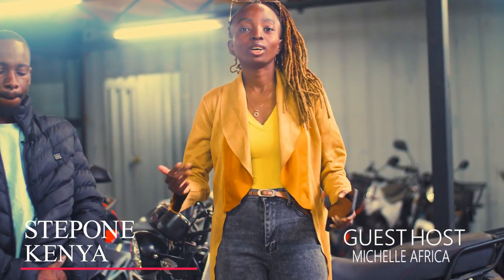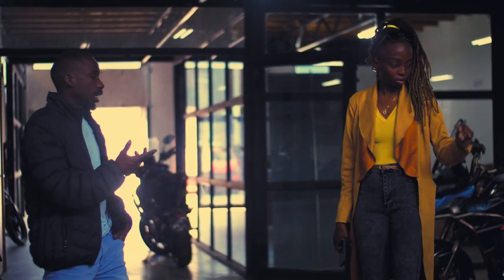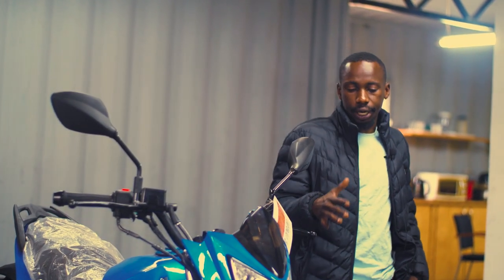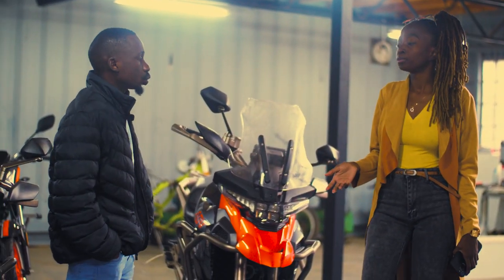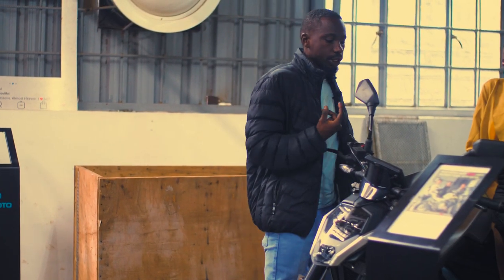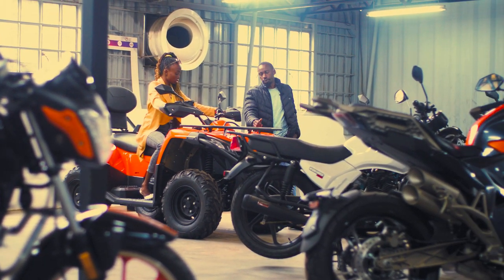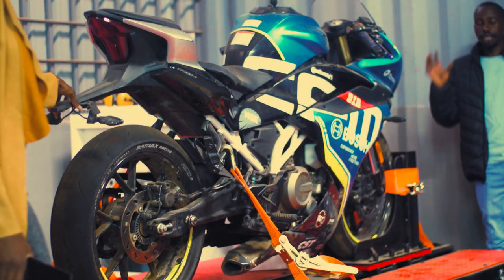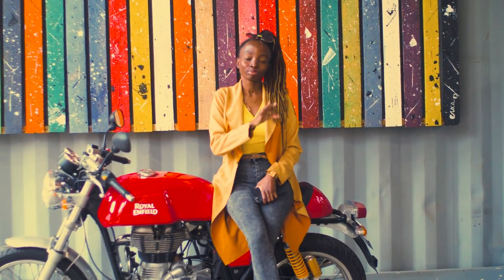BETH MOBILTY MOTORBIKES review.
Questworks Place, Madaraka,
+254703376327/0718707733